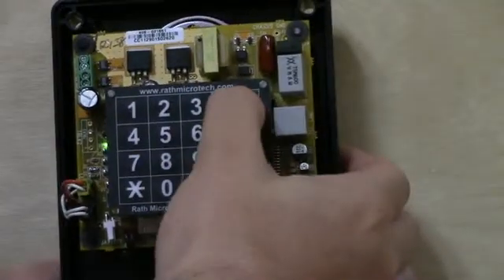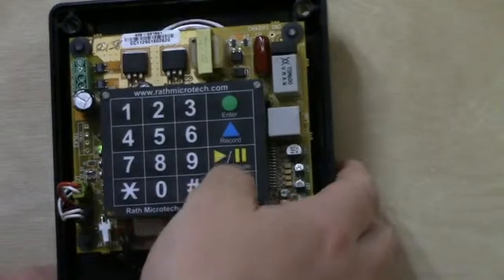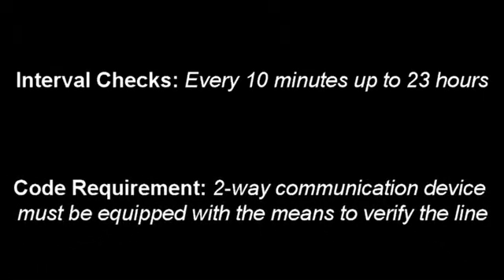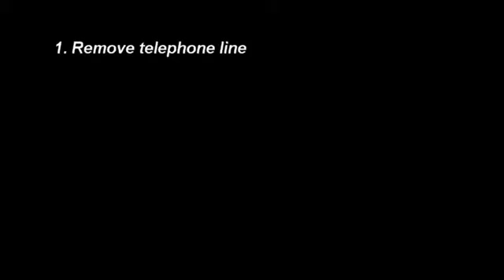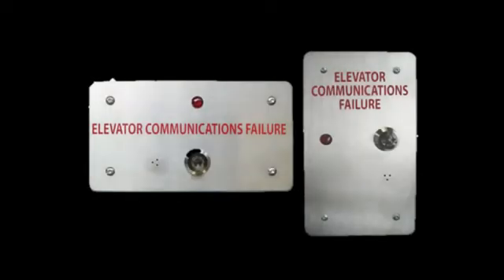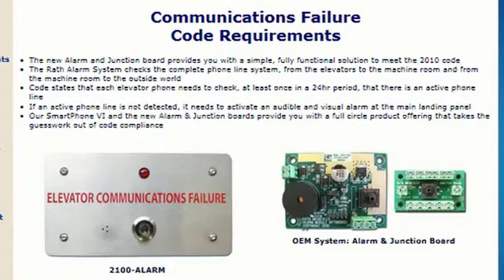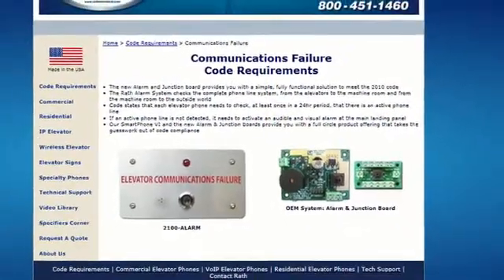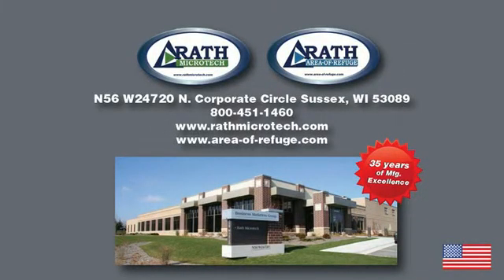Communication Failure Annunciator